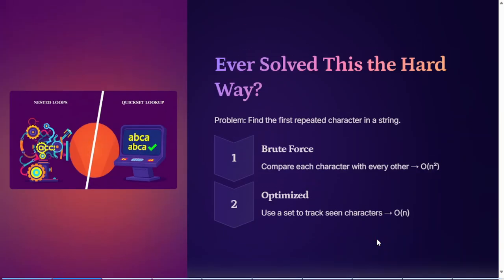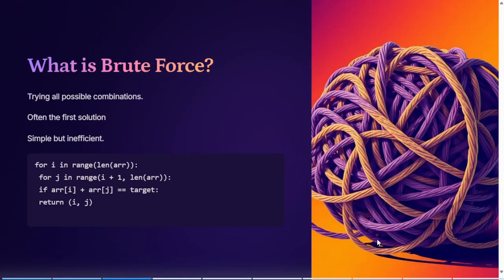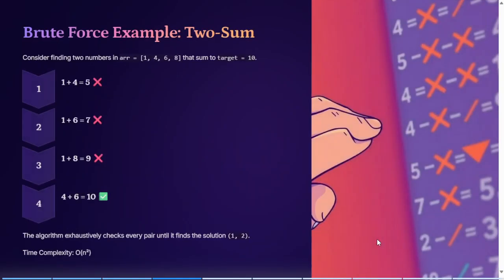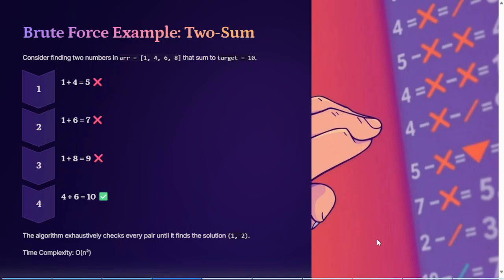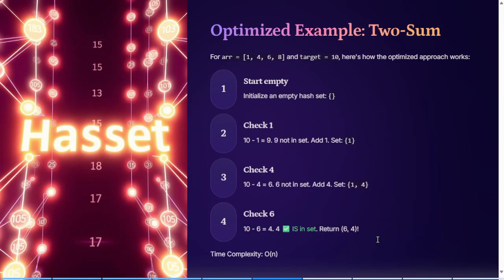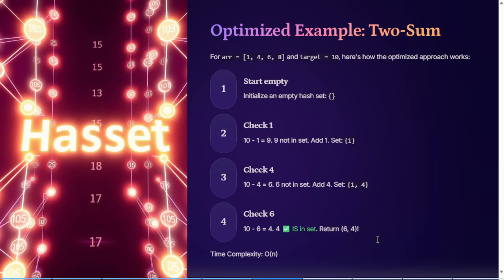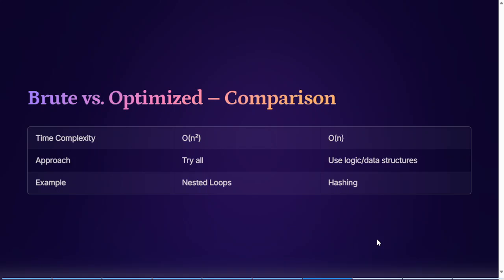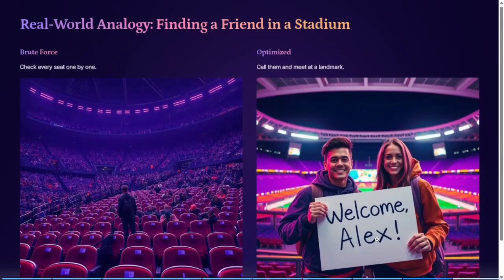STOP Using Brute Force! Master Optimized Coding NOW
Struggling with brute-force solutions in coding problems? 🤯
In this video, we break down the difference between brute force and optimized solutions with easy, real-life examples like two-sum.

Learn how to shift your mindset and think like a real problem solver — a must for cracking coding interviews at Google, Amazon, Meta, and more.

🔍 What you'll learn:

What is brute force in programming?

How to optimize step-by-step

Easy explanation of hashing and logic

Real-world analogy to make it stick!

✅ Perfect for beginners, DSA learners, and competitive programmers.

💬 COMMENT: What's the worst brute-force mistake you've made?